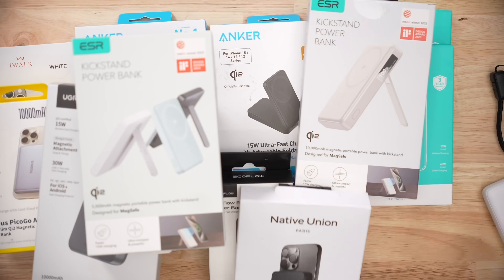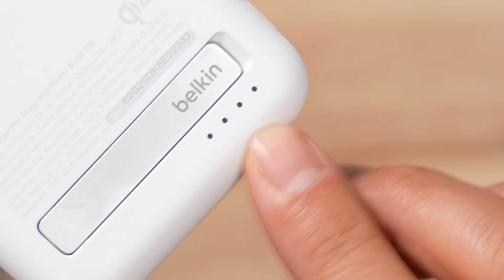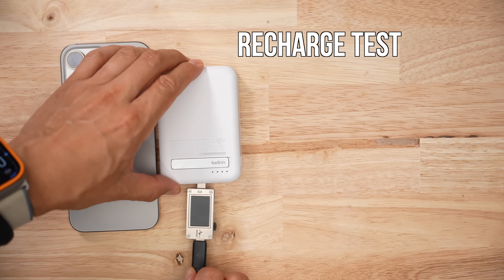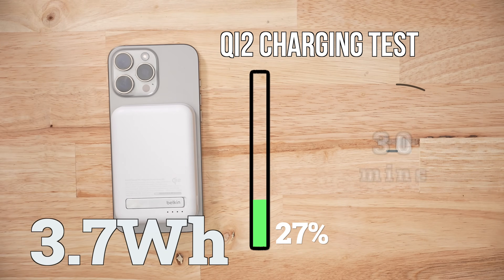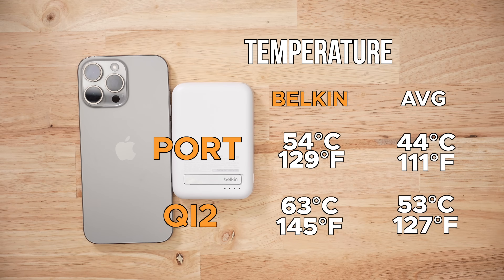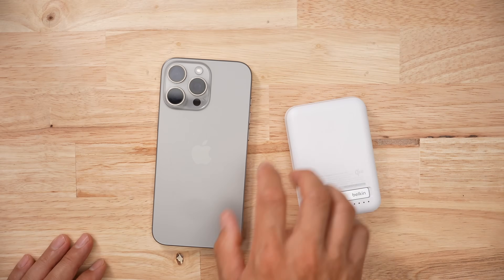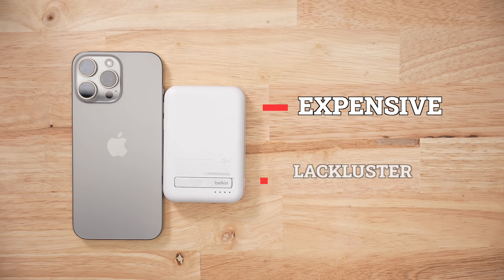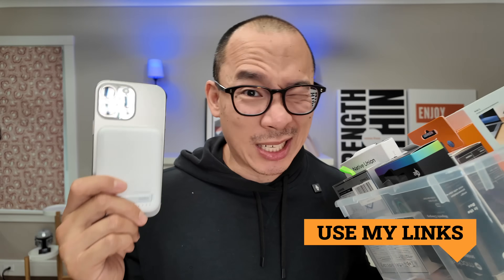Belkin’s Premium 10k mAh Qi2 Bank Fails to Justify Its Price Tag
Belkin wants $100 for this Qi2 MagSafe charger. I wanted better efficiency, faster charging, and lower temps. Instead, I got mid-tier performance in a bigger-than-average body. Here’s the breakdown.

Get your own Belkin Portable Charger, Power Bank 10000 mAh w/ Qi2, iPhone Charger - MagSafe Charger w/Built-in Pop-up Kickstand by using this

In this video:
0:00 Intro
0:23 Specs
0:38 Charging Performance
1:24 Wireless Performance
1:48 Thermals
2:12 Design
2:40 Cost & Value
2:57 Would I Get It?

Belkin Portable Charger, Power Bank 10000 mAh w/ Qi2, iPhone Charger - MagSafe Charger w/Built-in Pop-up Kickstand Review

-Belkin claims this is a 10k battery bank with 38.5 Wh's of power
-Most claim 10k with 36Wh
-unlike the laptop version, the voltage accuracy and stability PDO's for the Qi2 pack aren't killer,
-borderline mid
-No PPS rates which isn't a big deal for a wireless pack

-in my real world capacity tests
-pack would constantly drop down to 5V after 15 mins or so
-on average, I was able to pull 25.1 Wh's from the pack
-which is a bit higher than what i've seen over the last two packs
-BUT it does come a cost, I'll get in to it

-for recharging
-the pack took in 46.9Wh which is a lot and like the normal battery bank, took almost 4 hours to do so
-that's borderline crazy to me. I get that this pack is probably going to be plugged in most of the time but still...

-when it came to wireless charging, this pack was a pusher, giving my iPhone a 27% or 3.7Wh charge, average is 21
-BUT it did run way hotter at almost 62.5C
-so to give the iPhone 3.7 Wh, it took the pack 4.9Wh so that's an decent efficiency ratio of 76
-ran hot
-metallic kickstand gets really hot
-size wise, this thing is above average when compared to other 10k packs
-especially when compared to the next pack I'm going to cover, the Baseus 5k